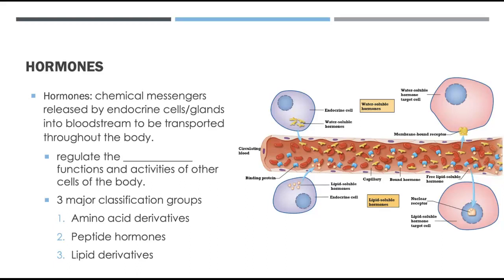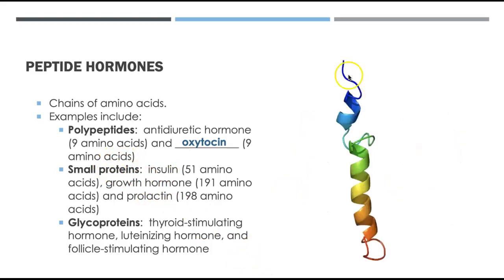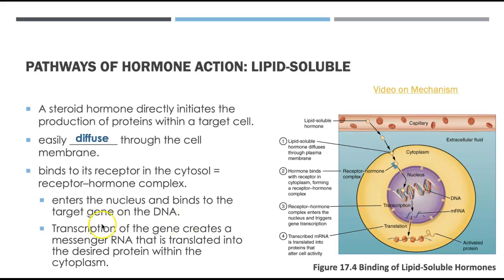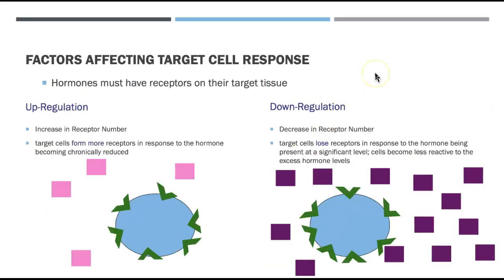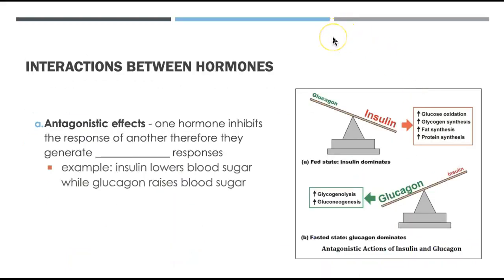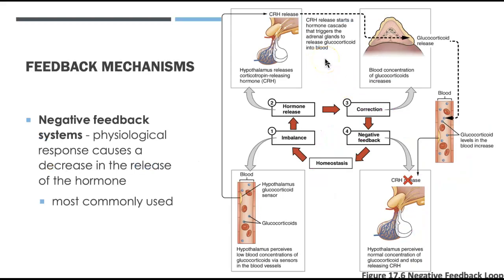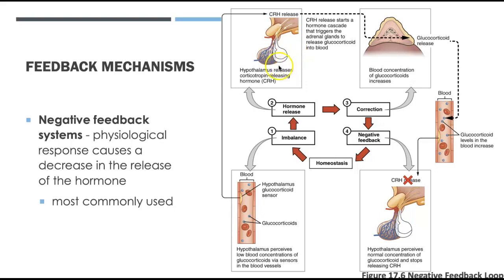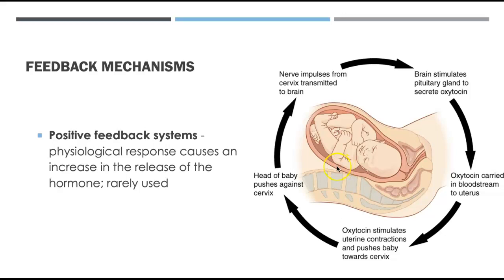AHS 230 - 17.2 Hormones